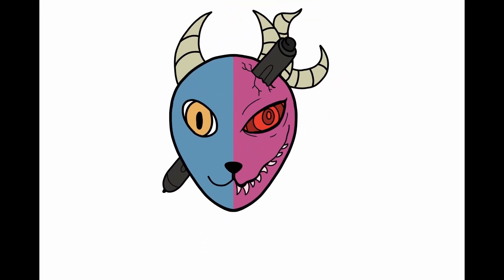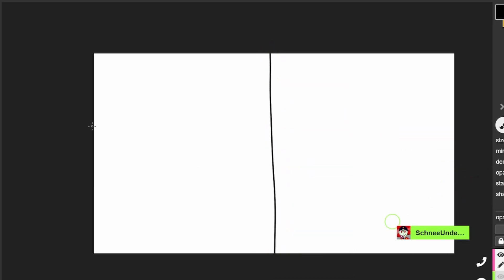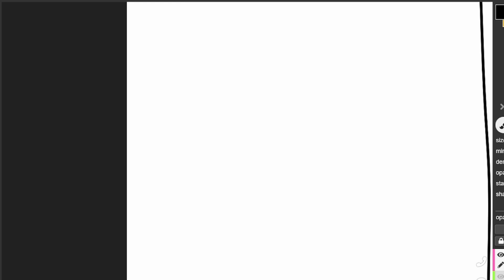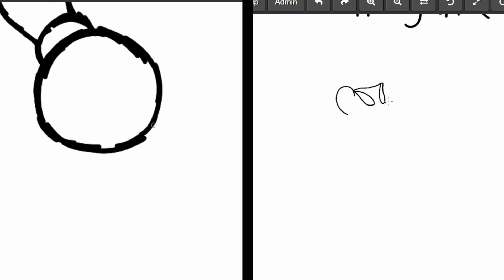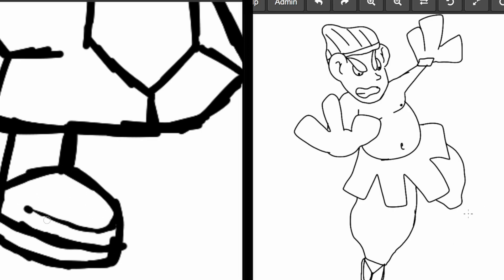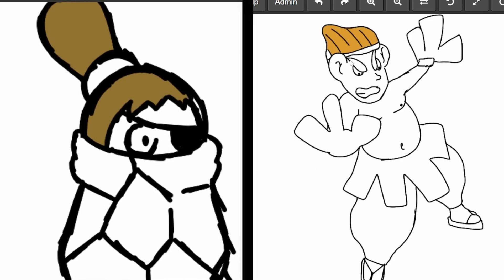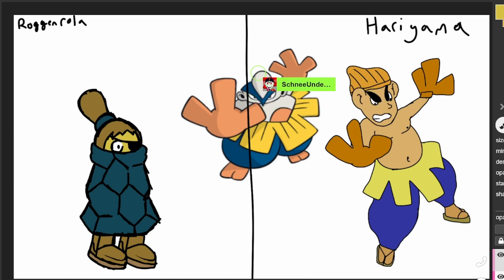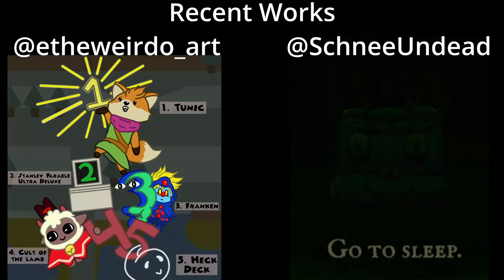De N E Doodles: Pokemon Gijinka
Garzoople. De and E are making gijinkas, or human versions if you aren't a weeb, of Pokemon!
Music made by Jahndi Anres